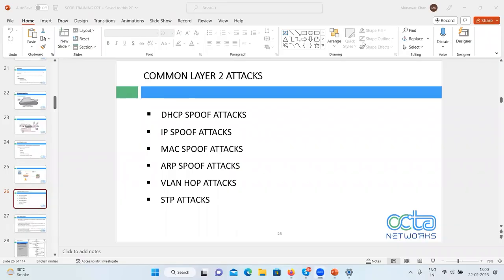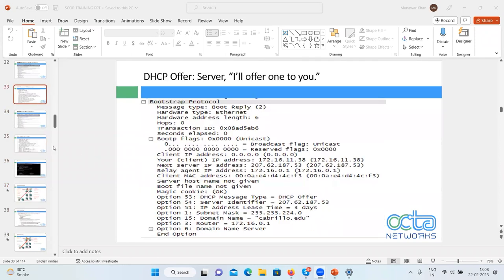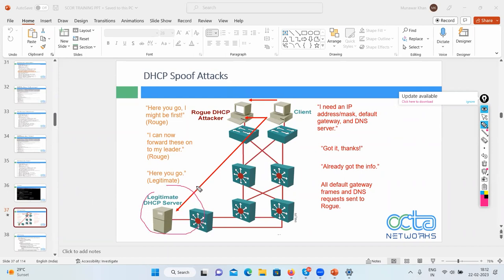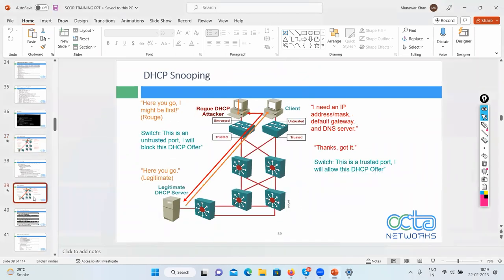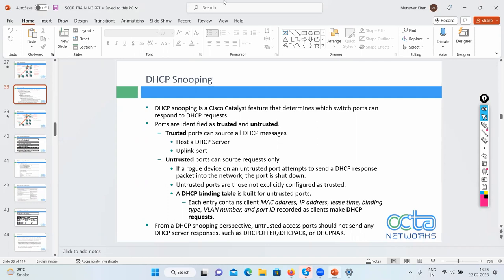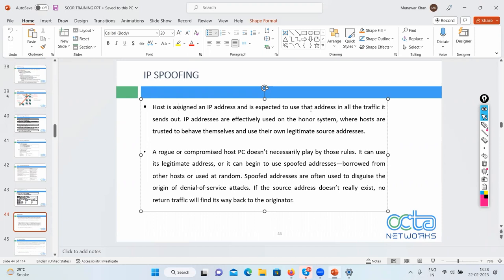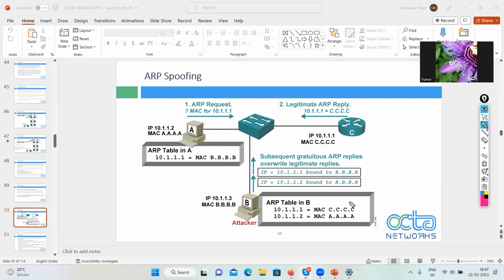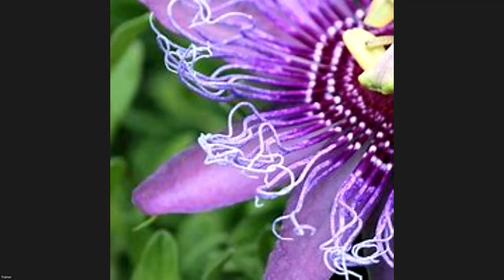CCNP Security || Layer 2 Attacks Part 1 || Lecture 2 || Munawar Khan || Octa Networks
cta Networks has one of the largest CCNA, CCNP and CCIE training labs in the world. Octa Networks provide both onsite and online Networking training for their domestic and international students all over the world. We have become one of the reliable and trust worthy learning center for Cisco Certification Courses and mastering the networking with 95% passed out result in Mumbai, India.